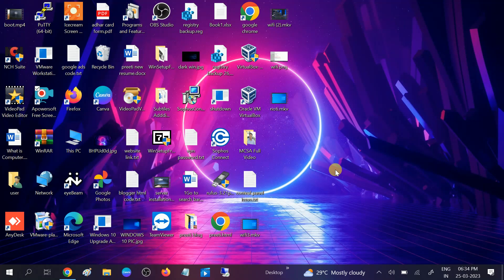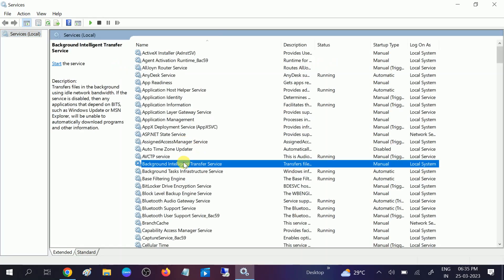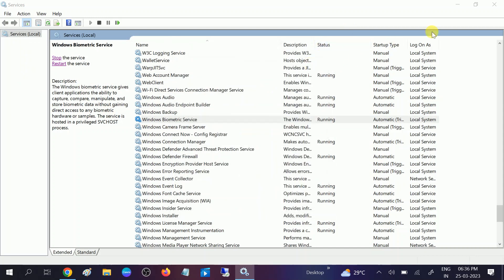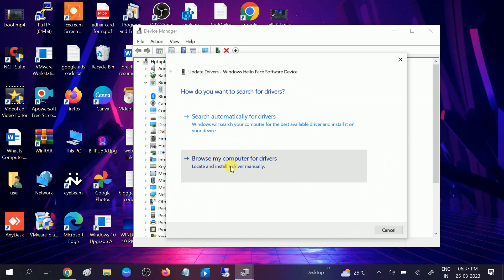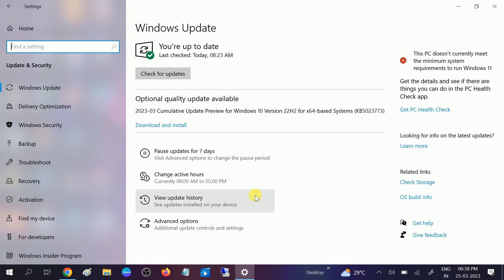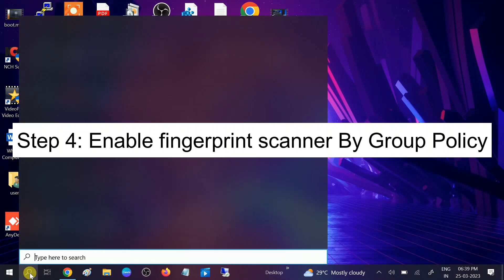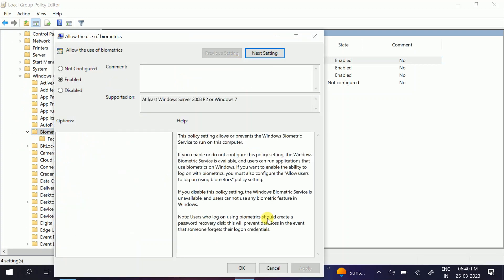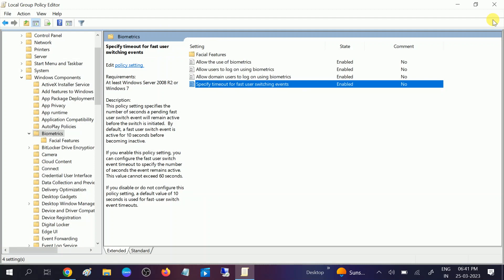We couldn’t find a fingerprint scanner compatible with Windows Hello Fingerprint In Windows 10/11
Step 1: Look Biometric service

Step 2: Update Biometric Driver

Step 3: Update Windows to Latest
winver

Step 4: Enable fingerprint scanner By Group Policy

Local computer policy\administrative templets\windows components\Biometric
gpudate /force